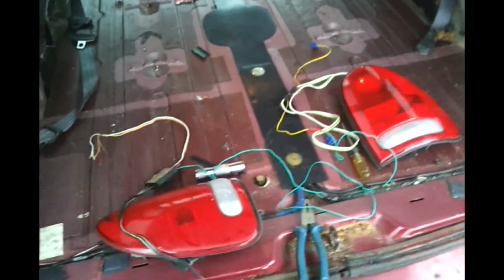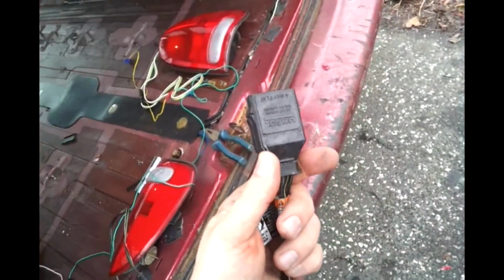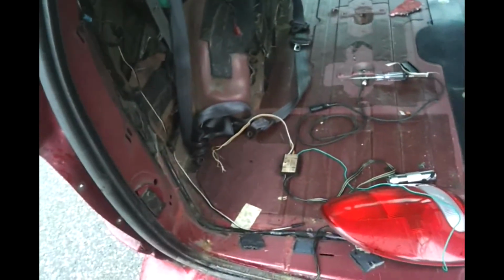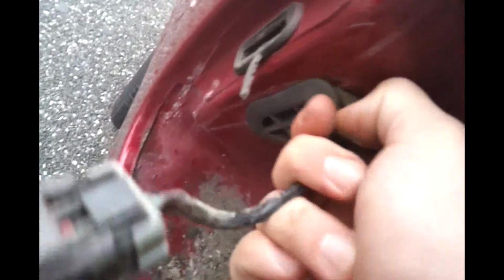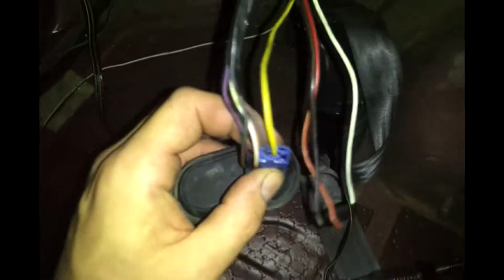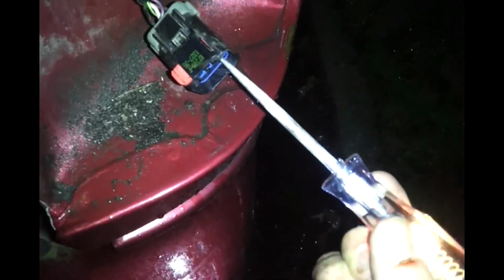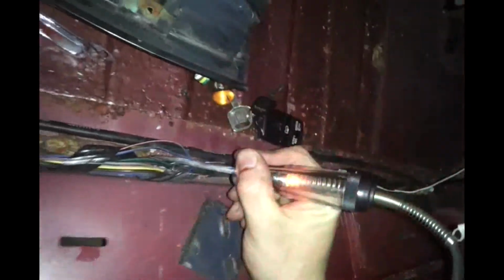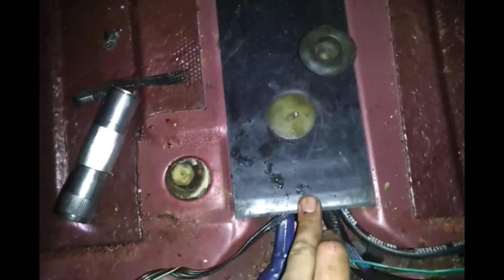Trailer Harness Install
Installing a trailer hitch wiring harness